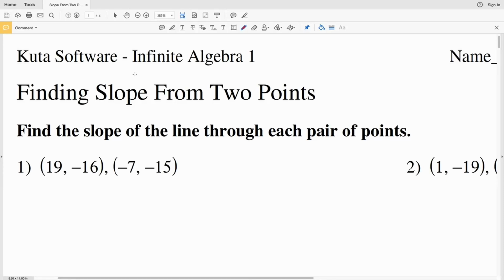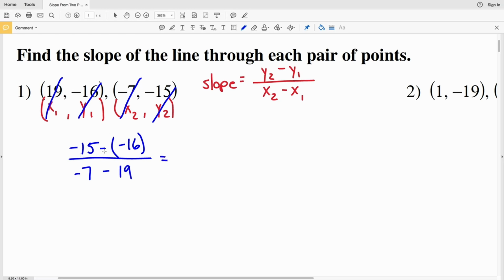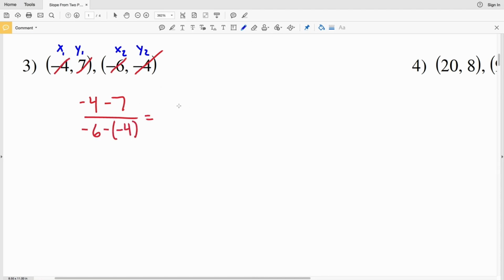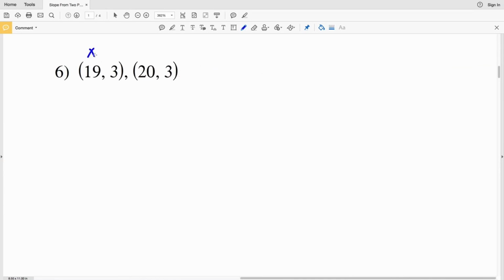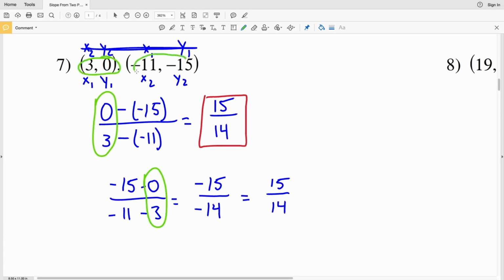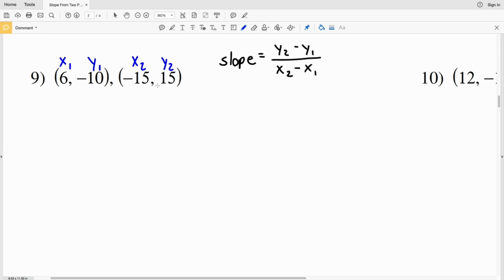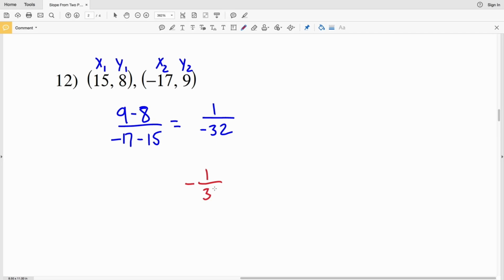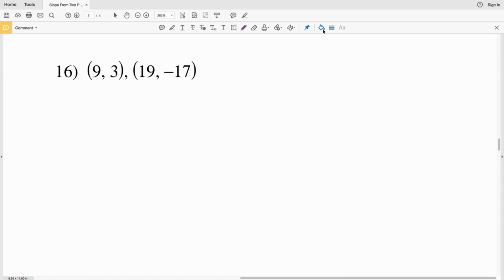KutaSoftware: Algebra 1- Finding Slope From Two Points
Happy learning! 💜